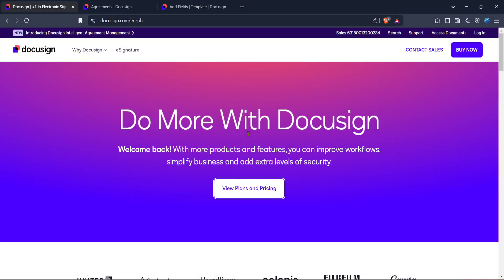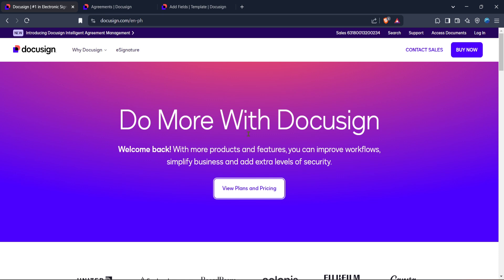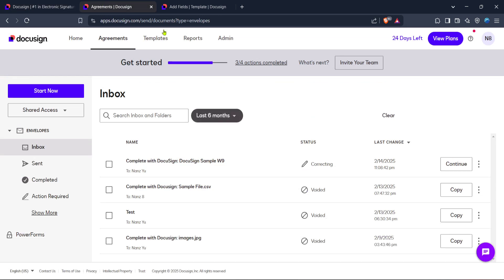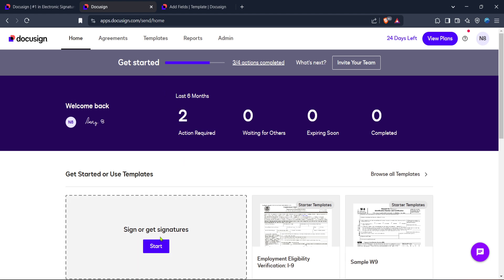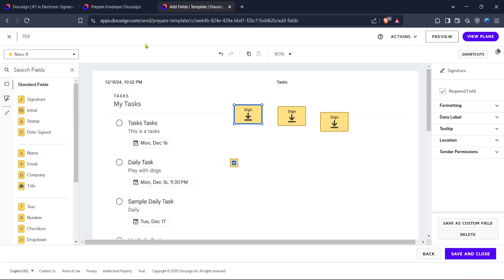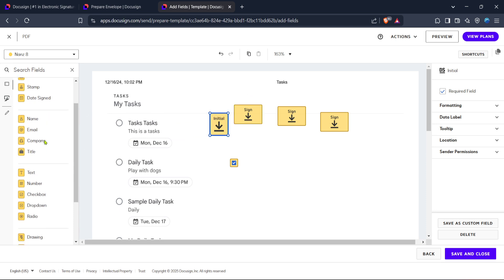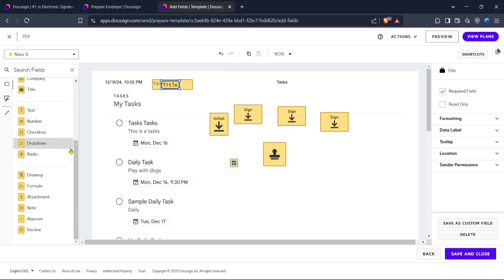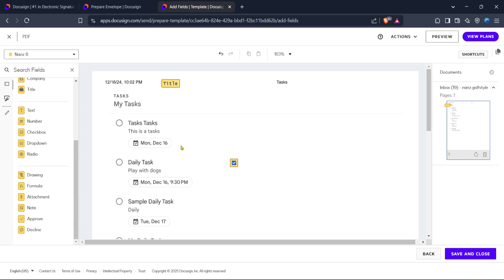How to Add Fields in Docusign (Full 2025 Guide)